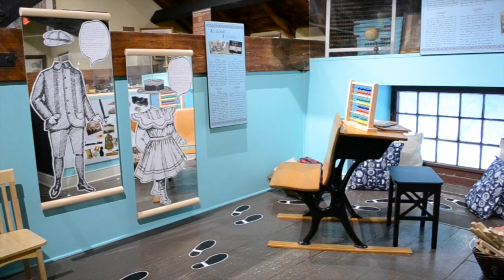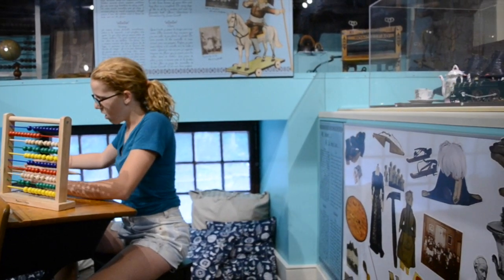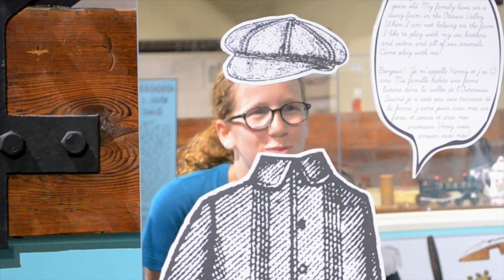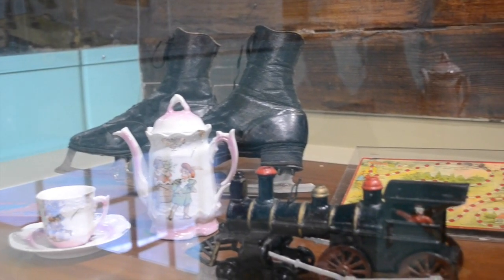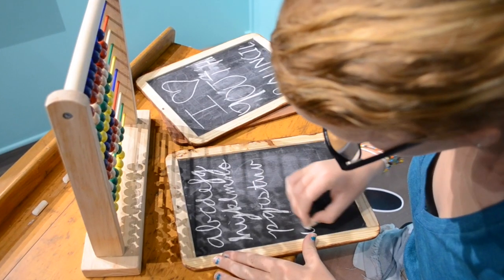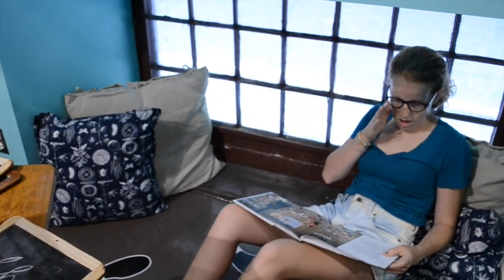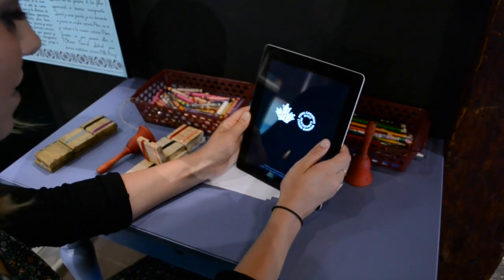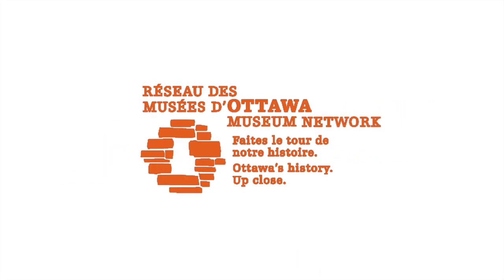Bytown Museum - Youth Activity Area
Video produced and edited by: Laura Carnegie